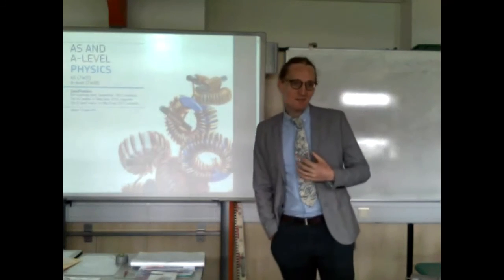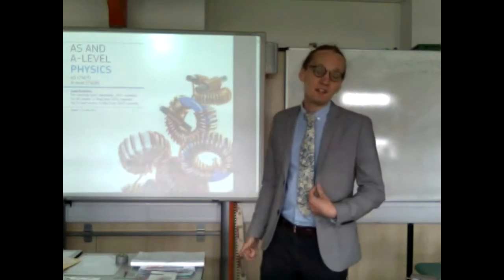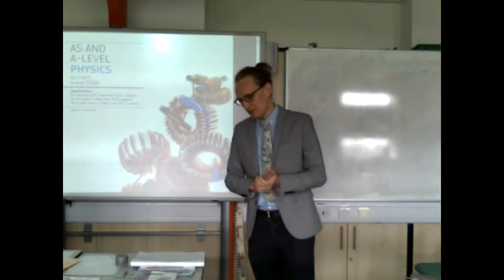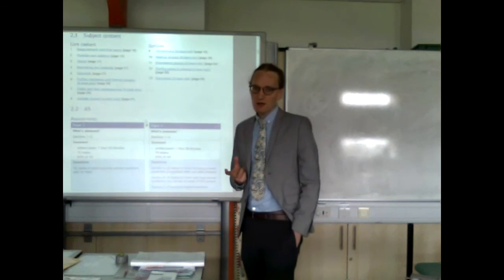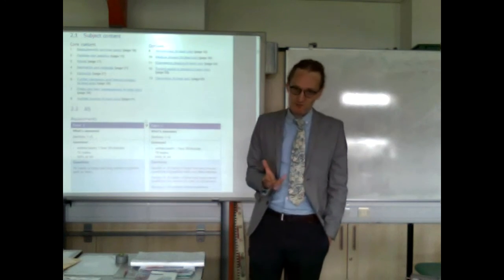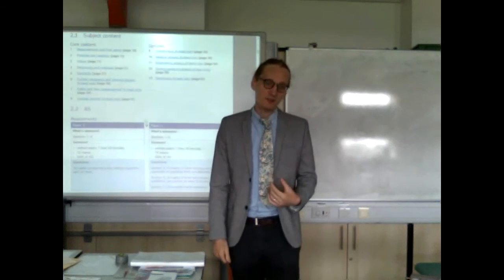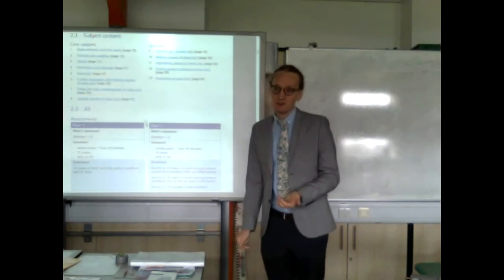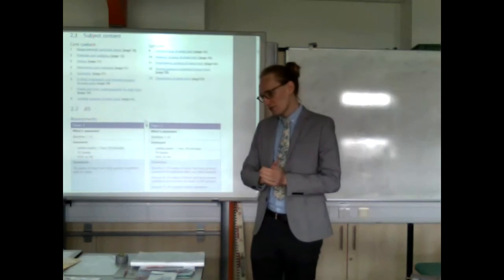Bede Sixth Form - Preview week - Physics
Event recording from our live Preview session 02/07/20